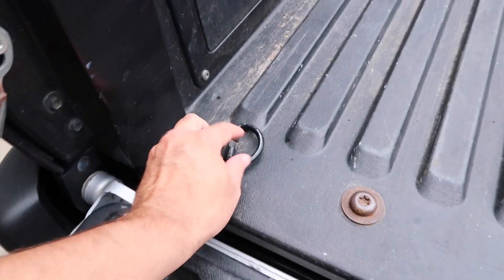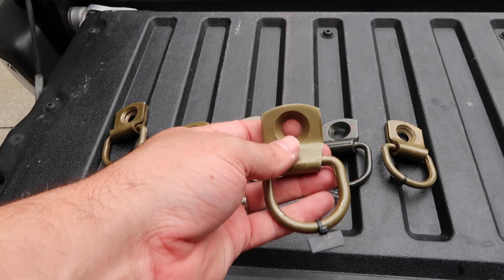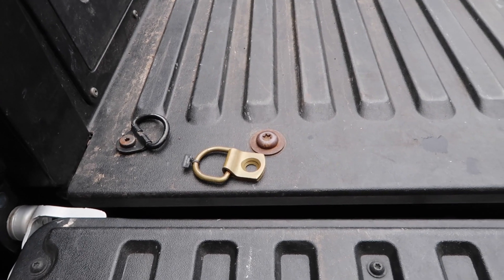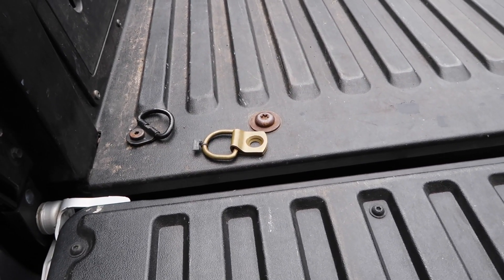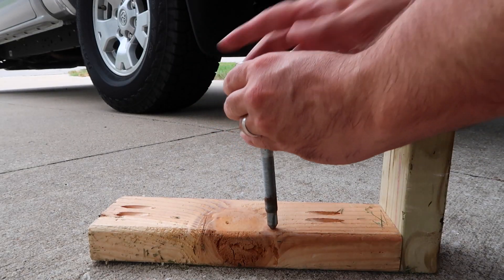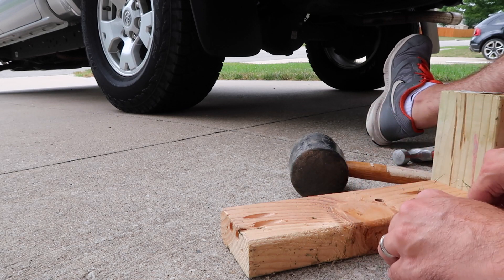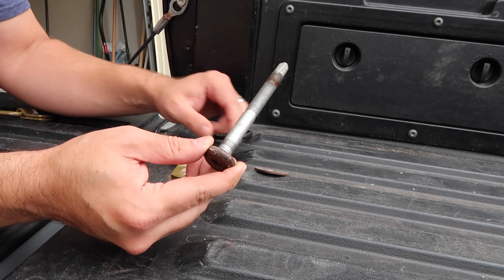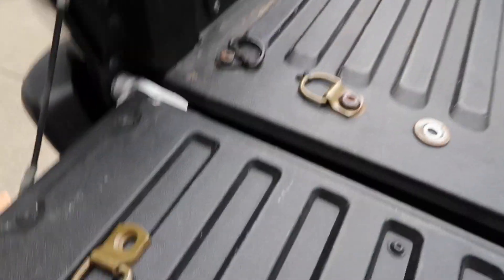Add more tie down locations to your Tacoma Tundra!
Add more tie down locations to your Tacoma!
► Tie Down D Ring (Note: The D-Ring in the video is discontinued so this is a different/similar one)
► T55 Torx Socket
► Air Impact
► Air Compressor

I finally got around to adding more tie down locations to my Toyota Tacoma. I show you how you can add your own tie down locations to your truck.